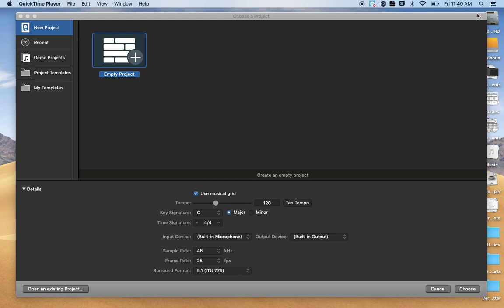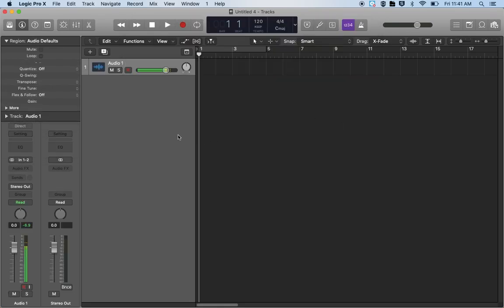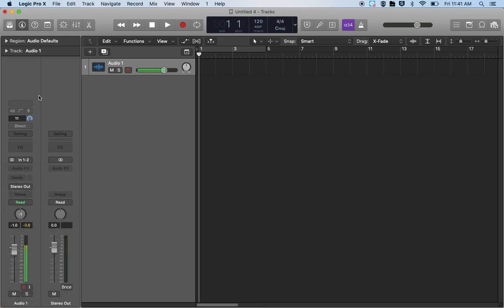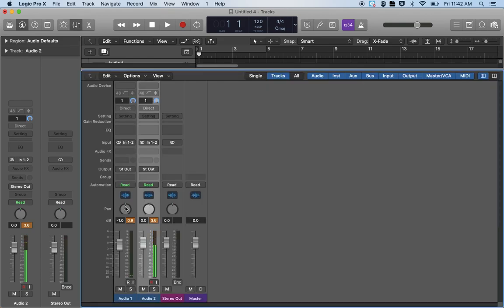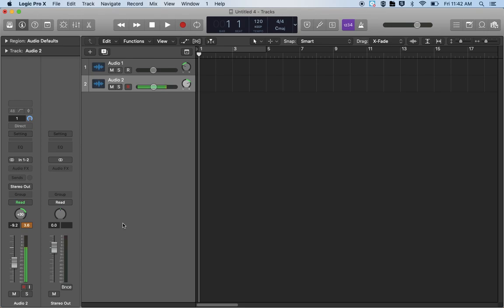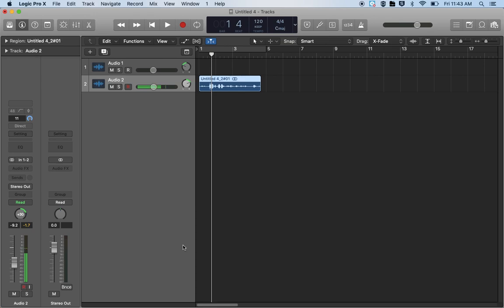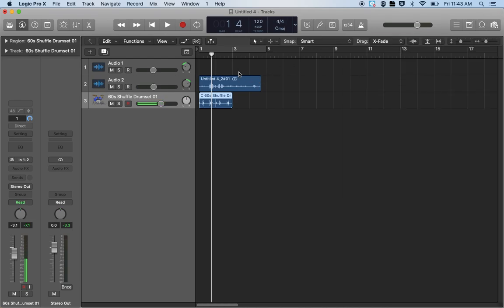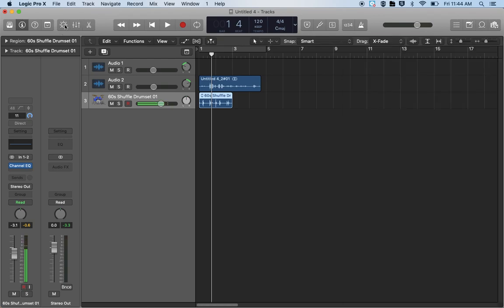Logic Pro GUI (graphic user interface)